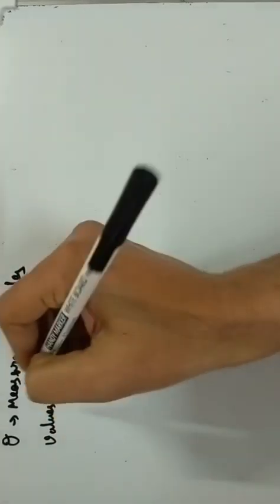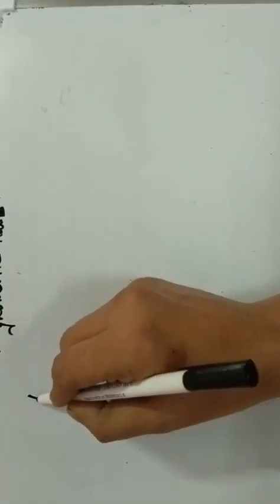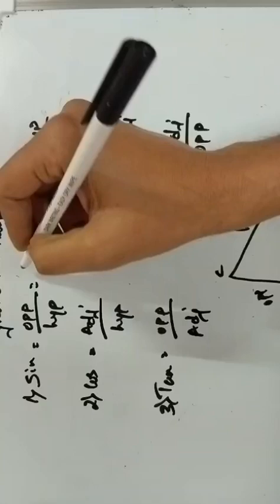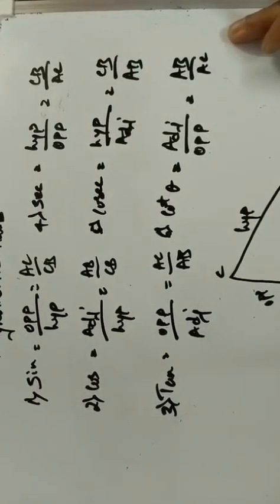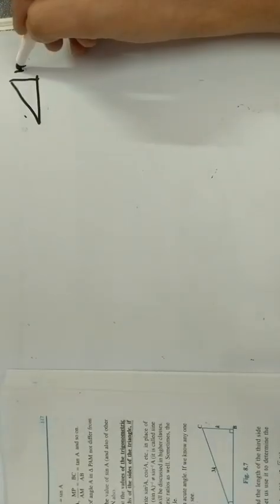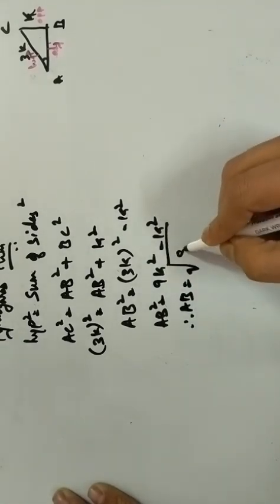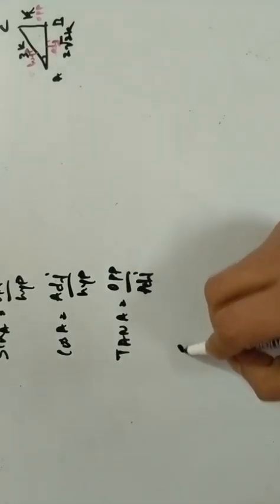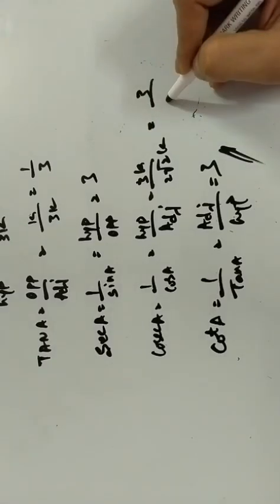Trignometry Class 2 Std 10